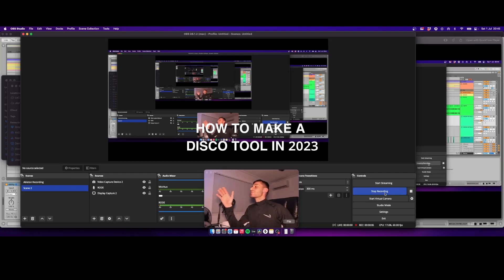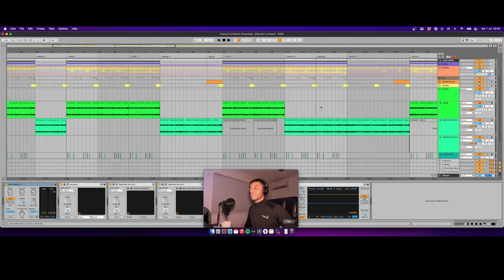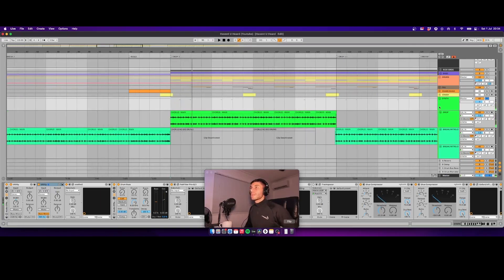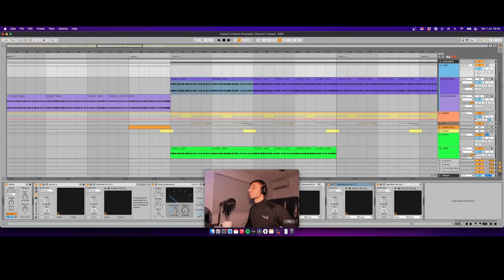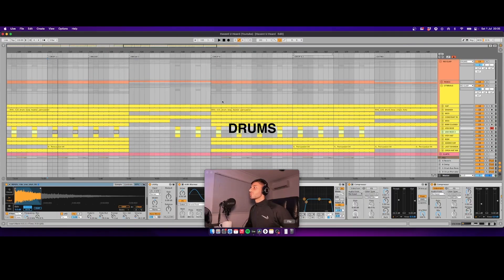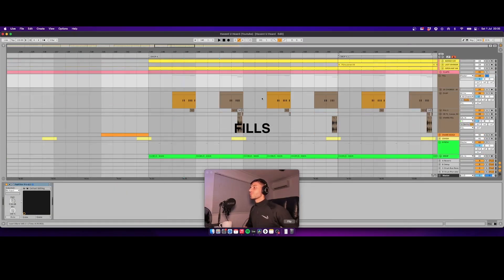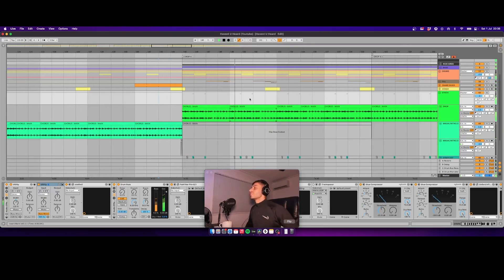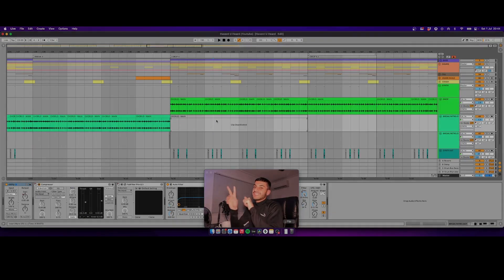How To Make A Disco Edit (Like DJOKO & Mella Dee) 🕺🔥